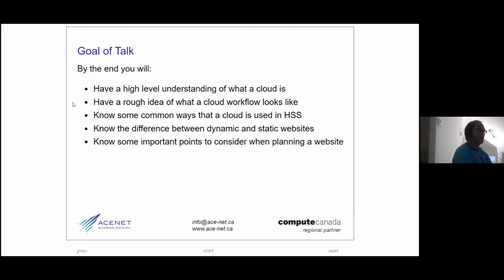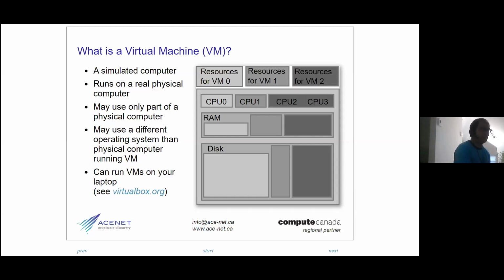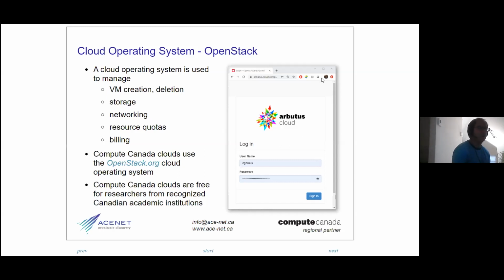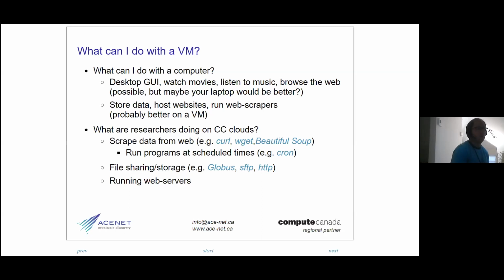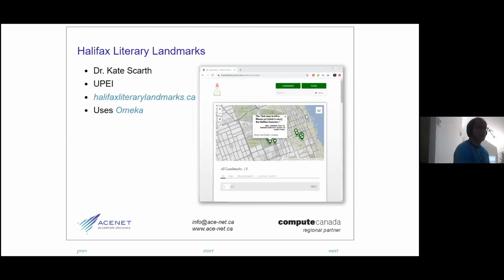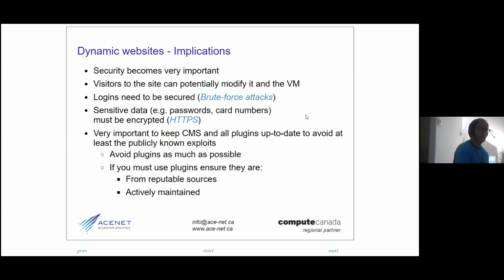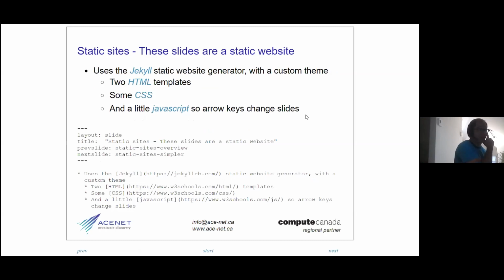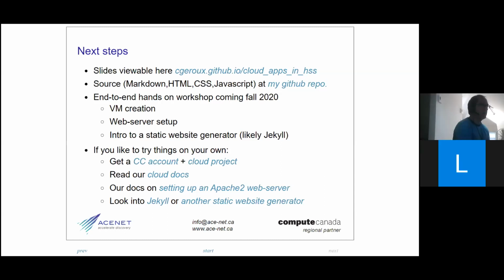Cloud applications in Humanities and Social Sciences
Presenter: Chris Geroux
We will give a description of what a cloud is generally and specifically what the Compute Canada clouds are. To demonstrate what may be accomplished with a cloud, different cloud usage cases for the Humanities and Social Sciences will be presented followed by a description of two common methods for website generation. We will finish with a brief discussion of server security and the implications it has for the two methods presented for creating websites.